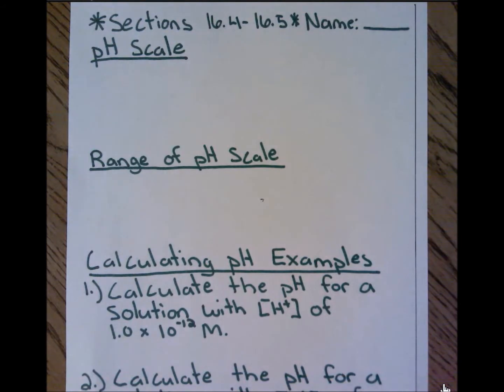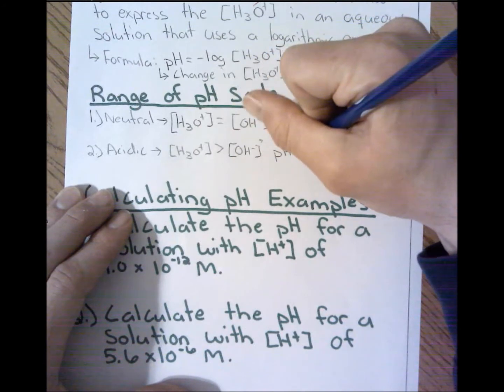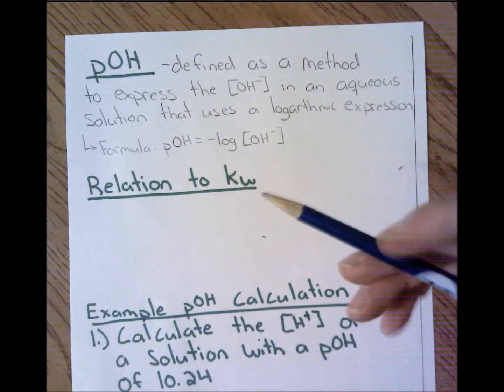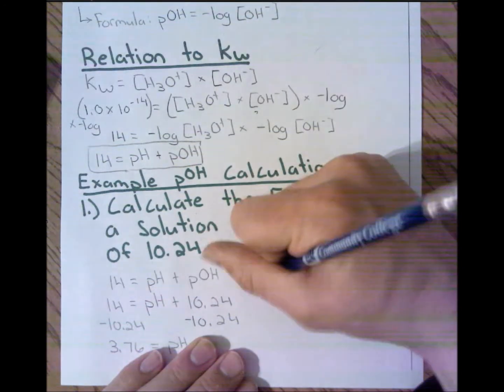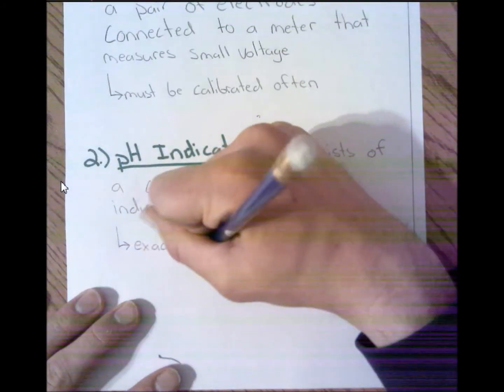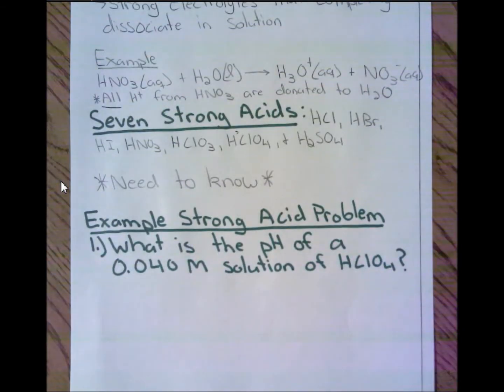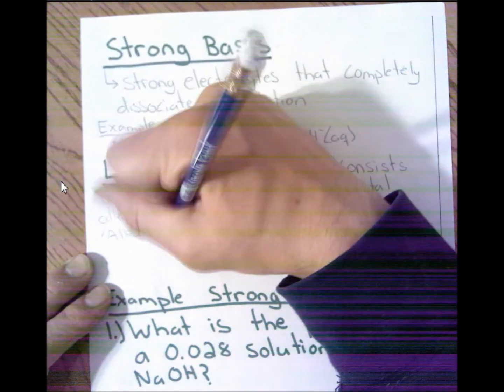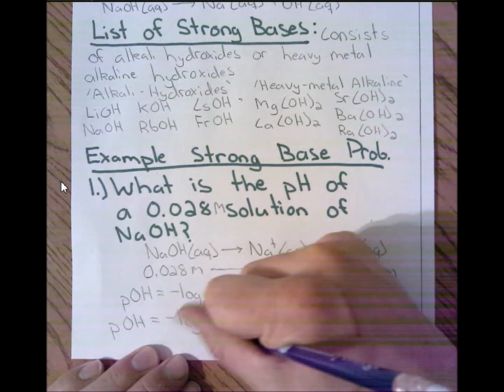Day 2 Acid-Base Part 1 Notes (AP Chemistry - Written Notes)